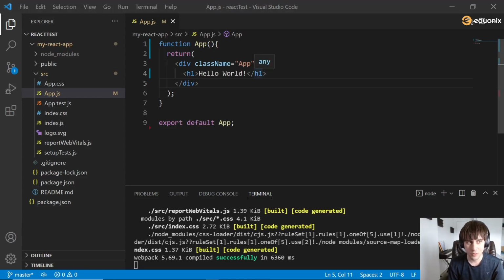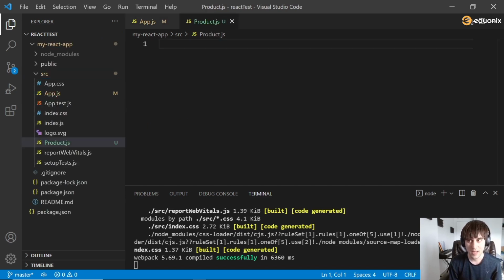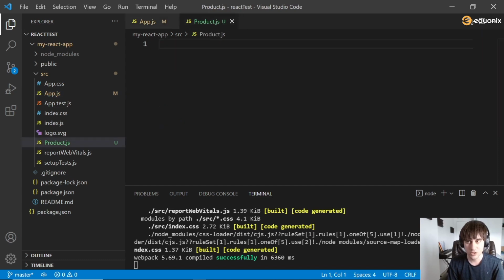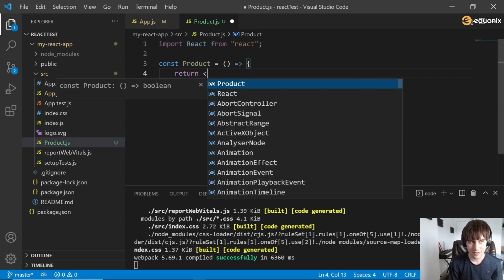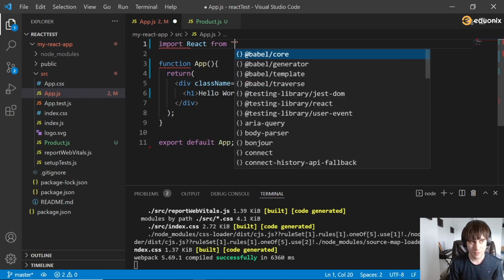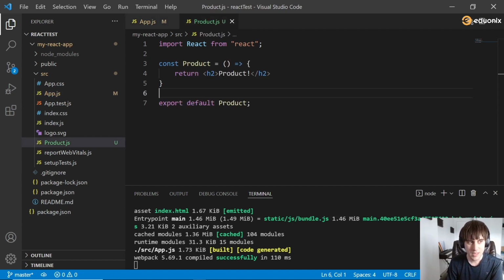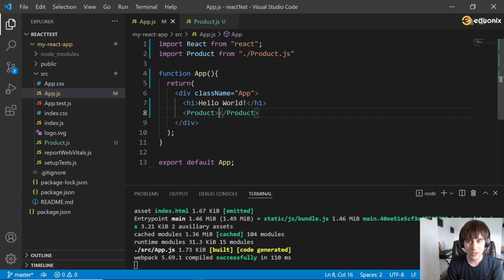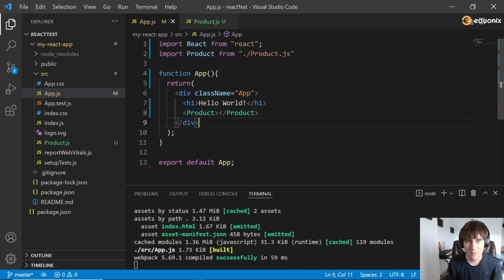Learn Web Development || React Components